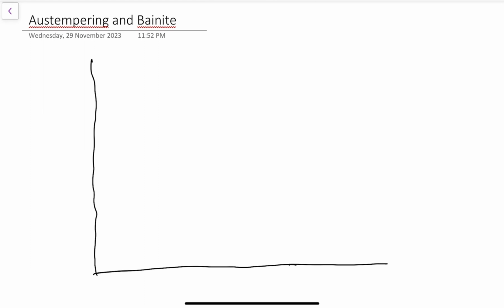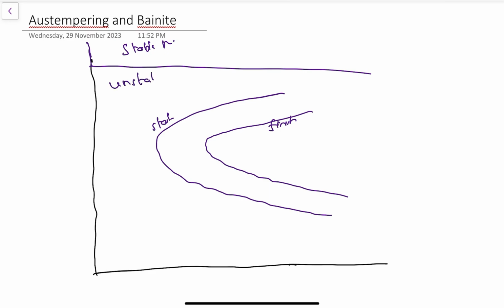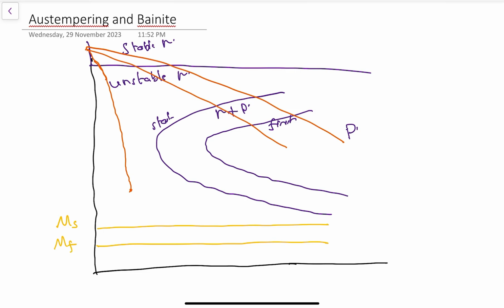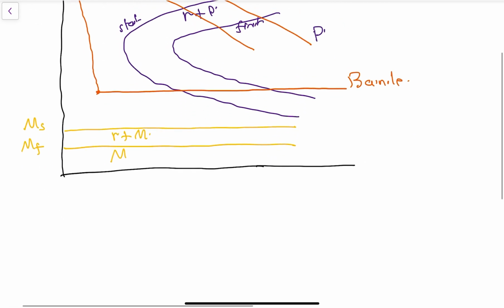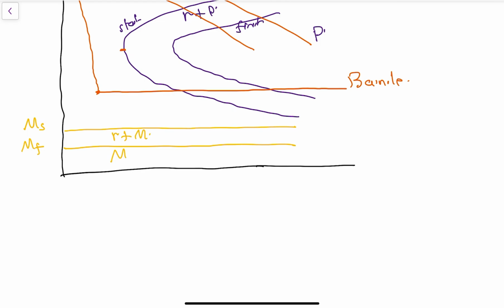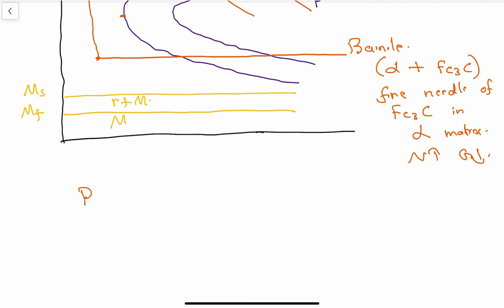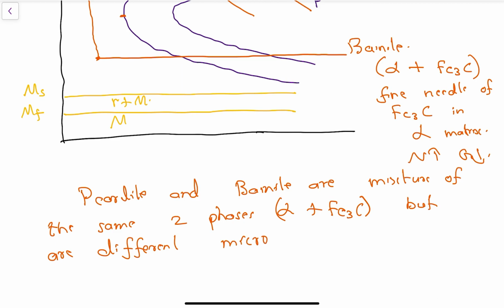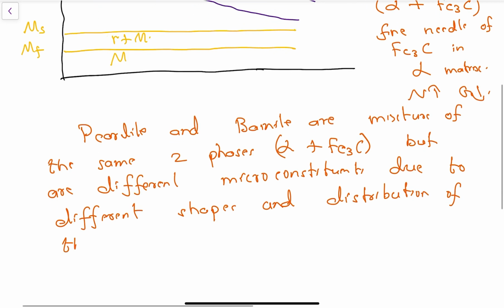Austempering and Bainite